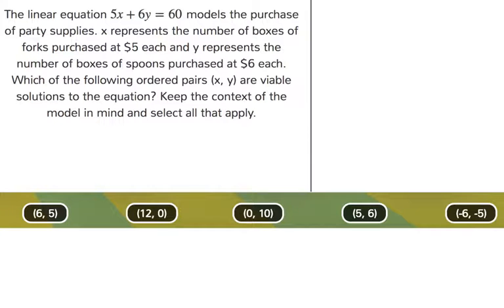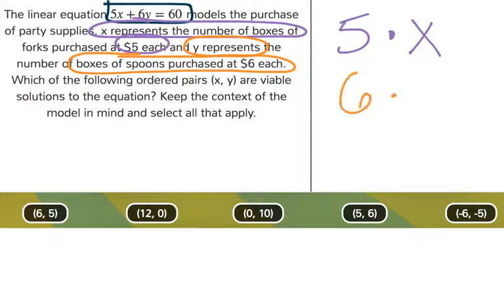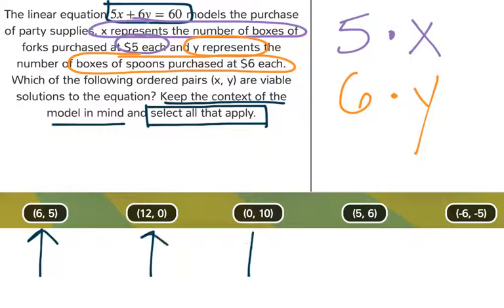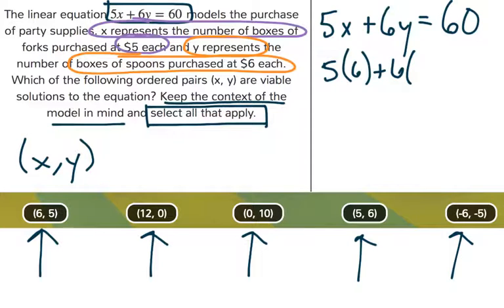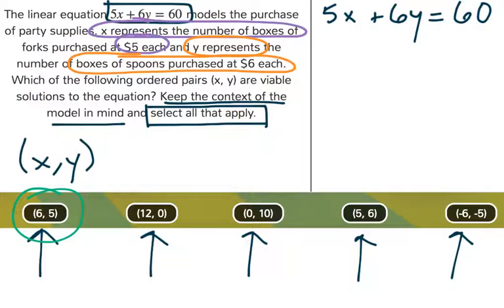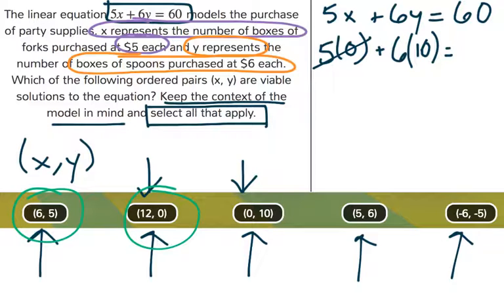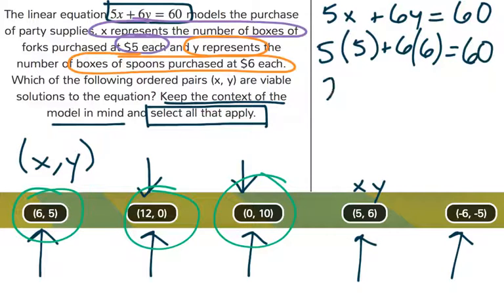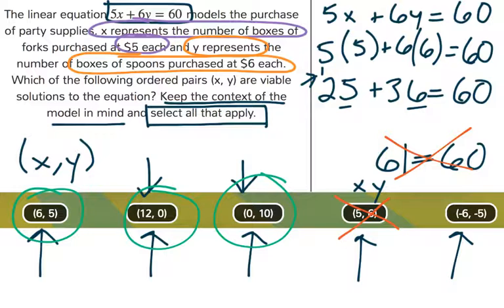[9.LEE.8-3.1] Constraints of Linear Equations and Inequalities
Identify viable solutions to linear equations and inequalities